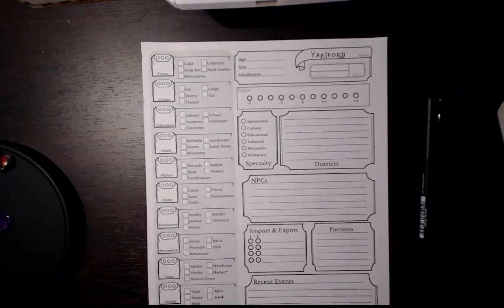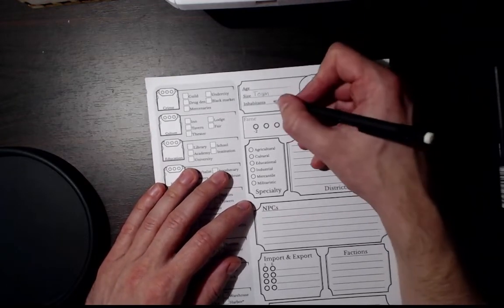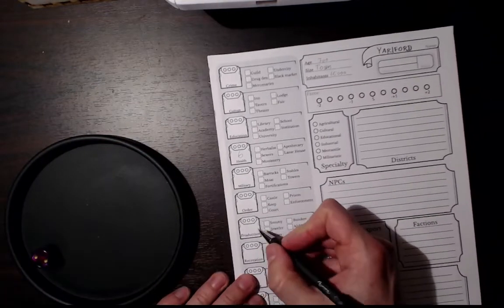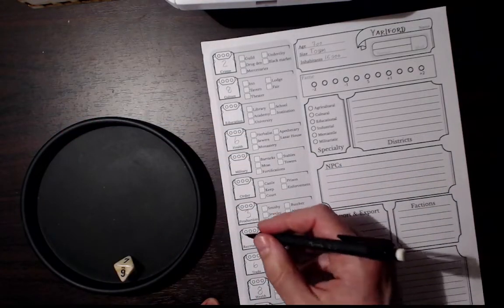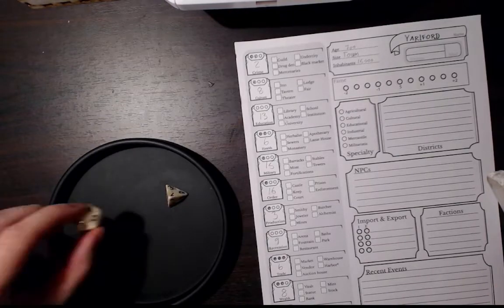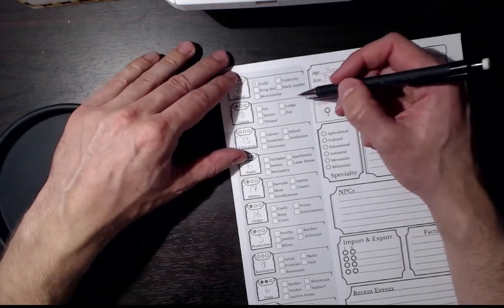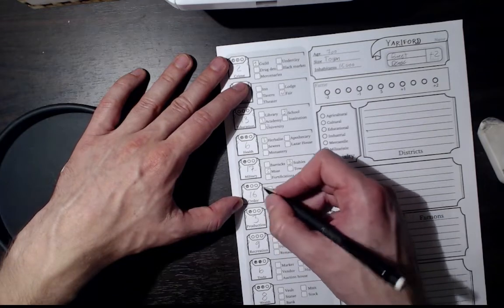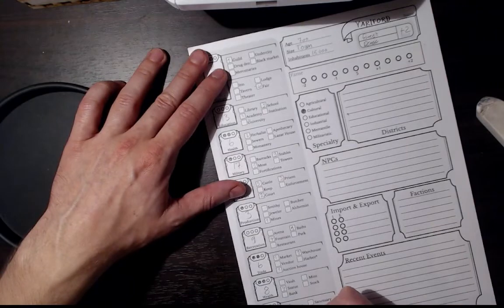Yarlford a city of culture in a dense forest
get the sheet!